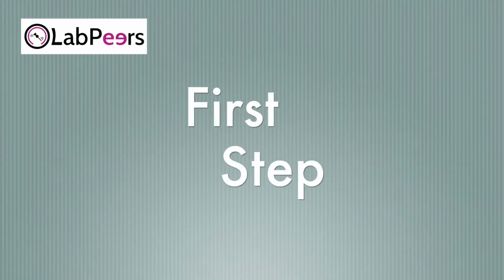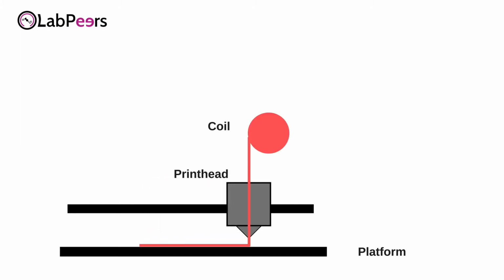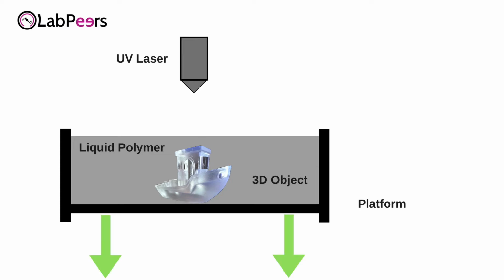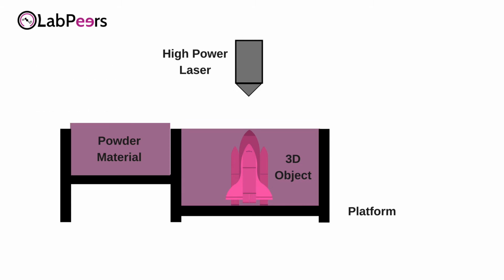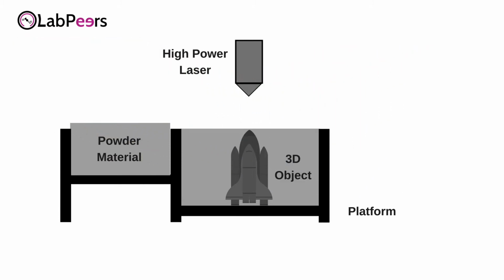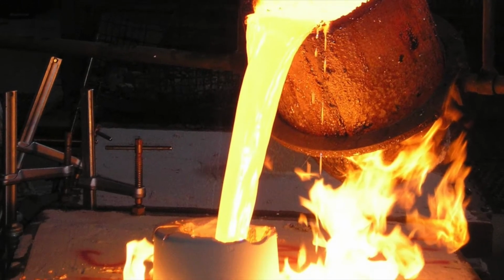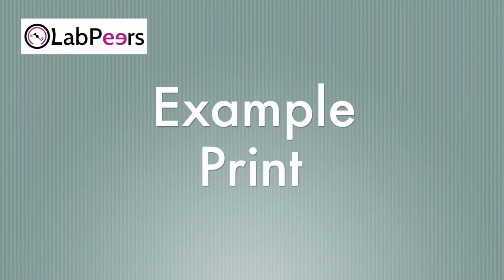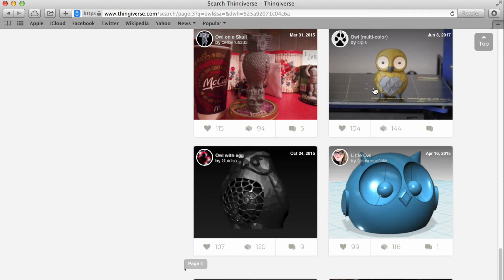3D Printing - 5 Techniques + Example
In this video from LabPeers the 5 most important 3D printing techniques and an example print are shown. With simple animations we illustrate the following techniques: Fused Filament Fabrication (FFF), Stereolithography, Selective Laser Sintering (SLS), Selective Laser Melting (SLM) and Continuous Liquid Interface Production (CLIP).
Please note that the schematics shown are highly simplified.
A Flashforge 3D printer is used for the example print of an owl.

We acknowledge and thank 3Dreams Saltillo for providing the videos of the example print.